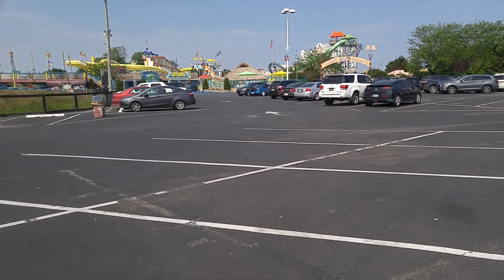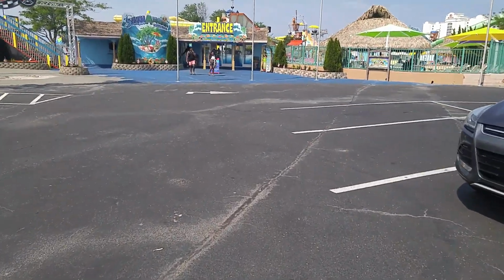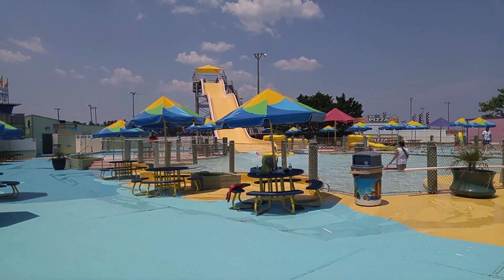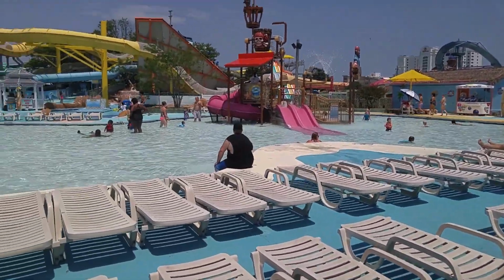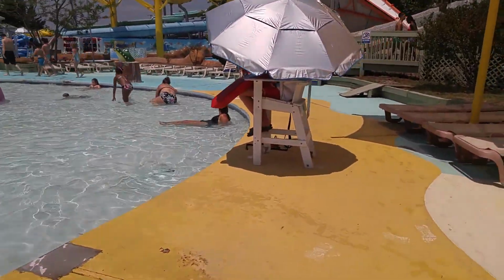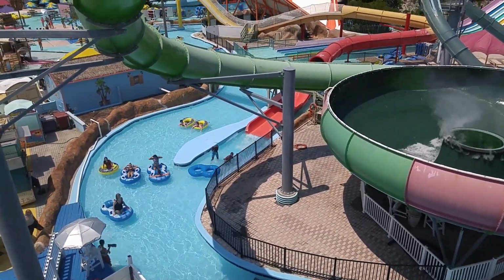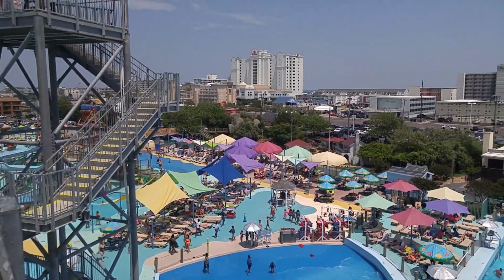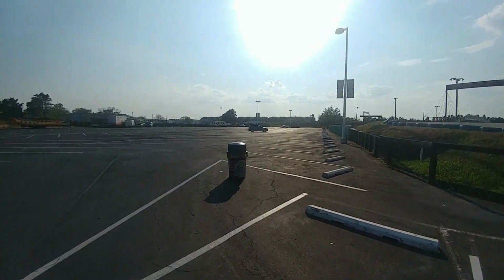Splash Mountain Water Park Ocean City, Md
Here is a tour of splash mountain water park in ocean city Md.
Part of the Jolly Roger Amusement chain.

You can also save/drag the link right to your computers home page for future purchases.